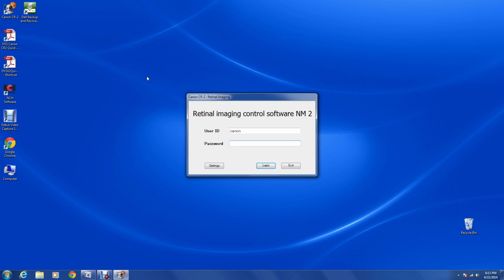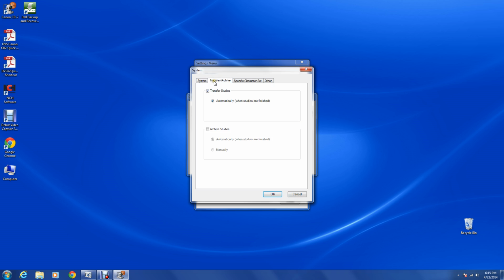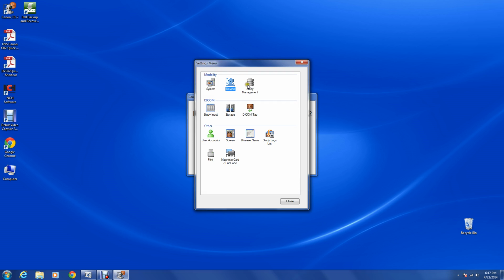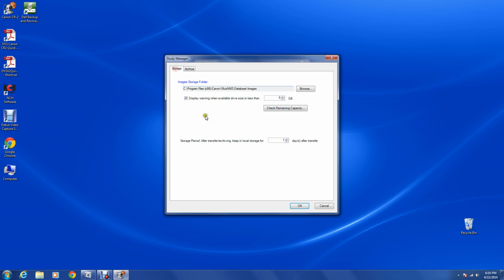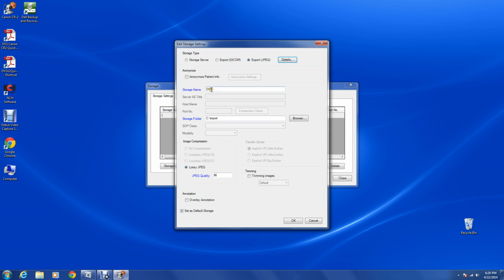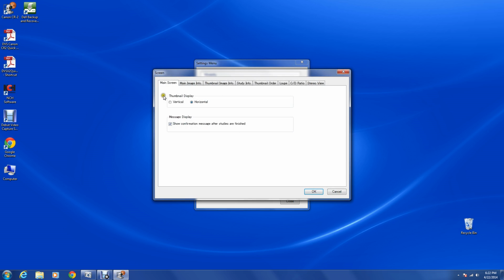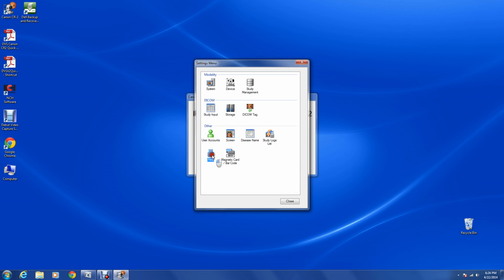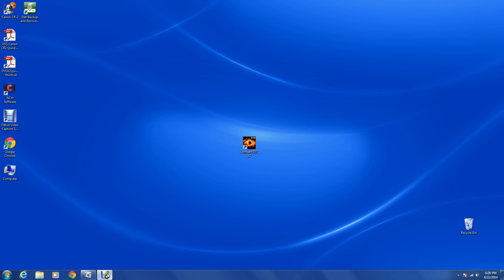Canon RICS Software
Canon RICS software settings